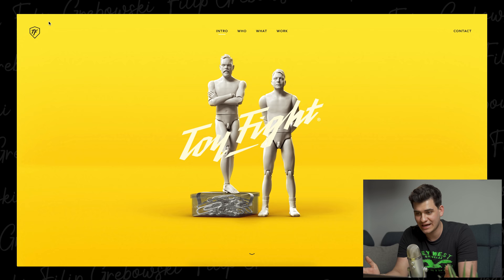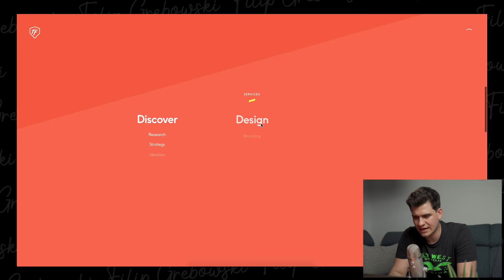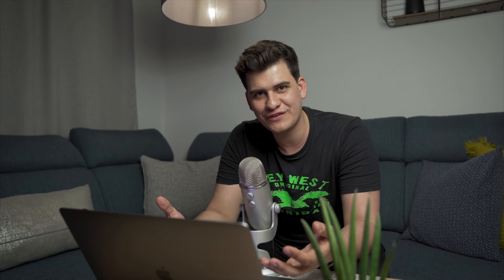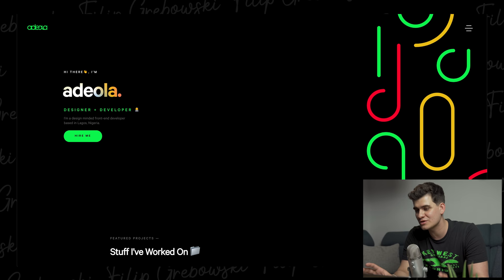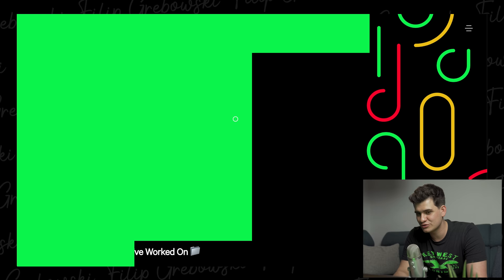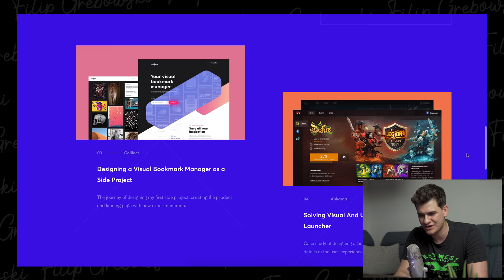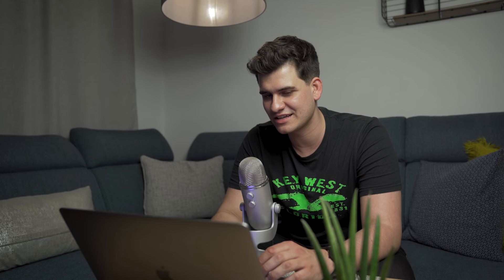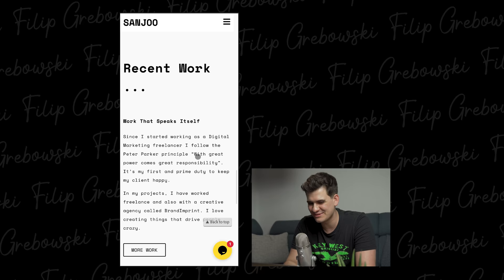Web Developer Reacts to Incredible Personal Portfolios AGAIN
Buy my Resume and more!

PART 3 of Web Developer Reacts to Personal Portfolios highly requested by all of you guys!

I will give my honest and professional opinion from the perspective of a web developer, and then we will also put the developers skills to the test to see if their designs translate to a responsive mobile view! Do you think they will be able to do it??

Web development can be extremely complex sometimes, and the websites that we look into today use many concepts of not only HTML, CSS and JavaScript, but also design, animation, special effects and 3D modelling!